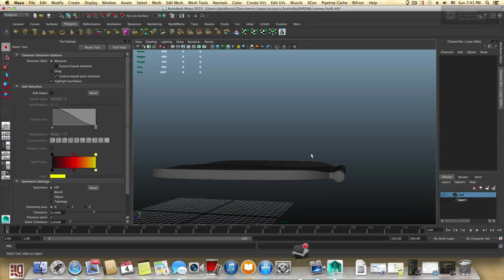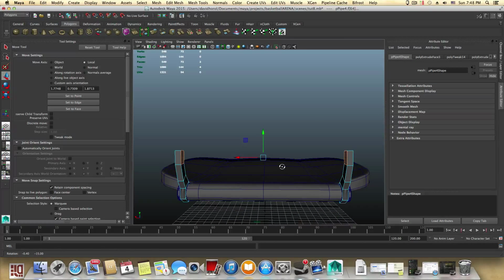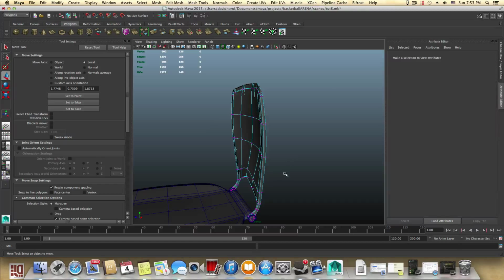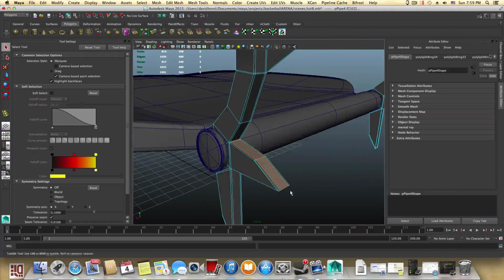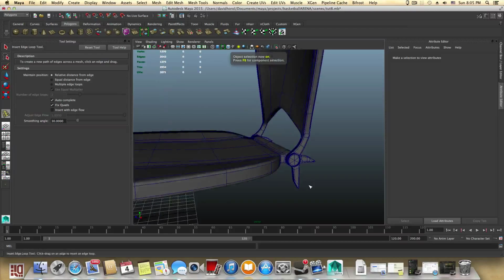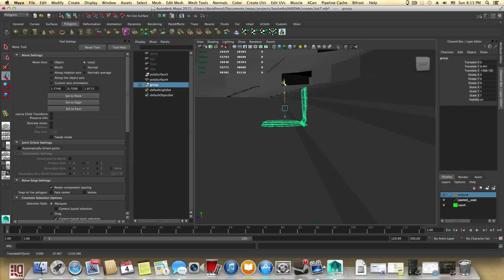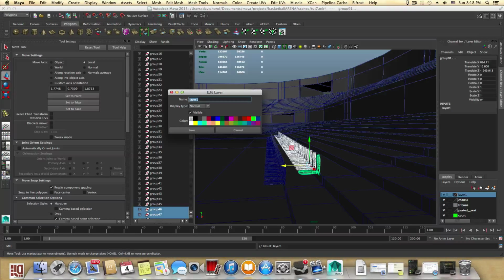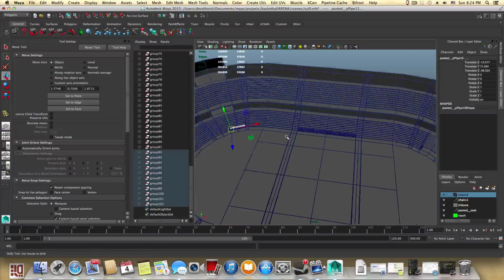Maya Modeling Tutorial-Modeling Basketball Arena part 8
So At this Part i Tried To add The Chair we Have modelled into the main stadium scene. the problem in my case is really much the capacity of my graphic card. but besides that and in order to over come this problem. you Must try and Scale Down the Tribune Back To A bit Larger then The Grid Size. this can help with loading the scene with more chairs.also, when you assembling chairs, please make sure they all duplicated and amounted in none smooth preview Mode by pressing 1. i will explain whatever i am trying to do in the next 9th part.